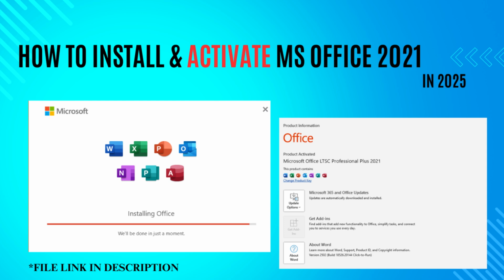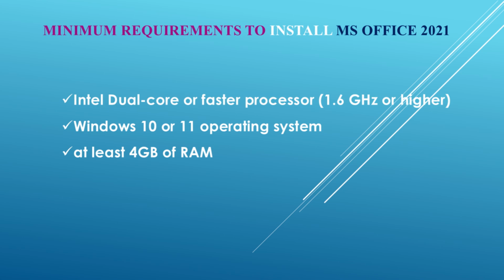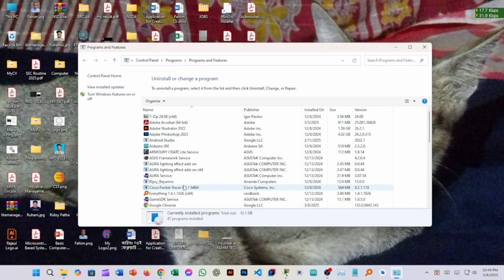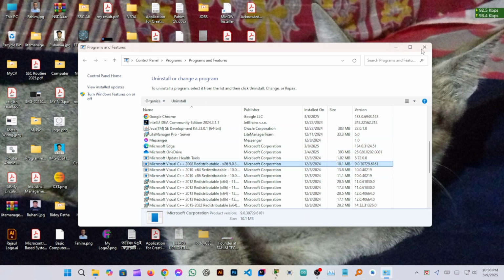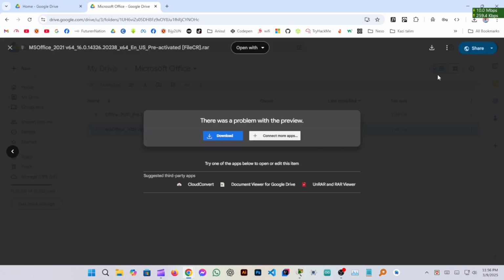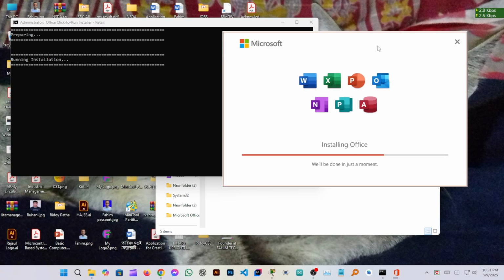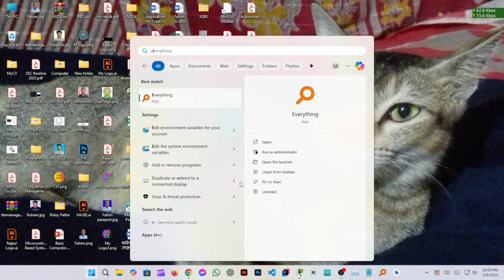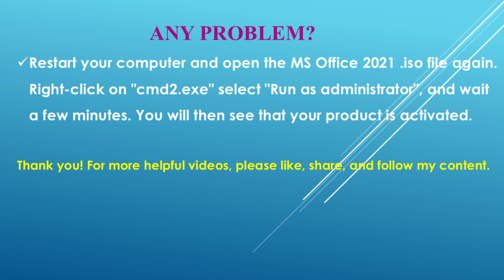How to install MS Office 2021 with Activation Easily| Activated Office 2021| মাইক্রোসফট অফিস 2021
Install MS Office 2021
MS Office 2021 activation
How to activate Office 2021
Office 2021 full version
Office 2021 setup guide
Activate Microsoft Office 2021
Office 2021 installation tutorial
Office 2021 without product key
Office 2021 lifetime activation

Drive link: Contact With me
Hello gues
This is Md Fahim Alom
This is a channel about education & technology and many other information.